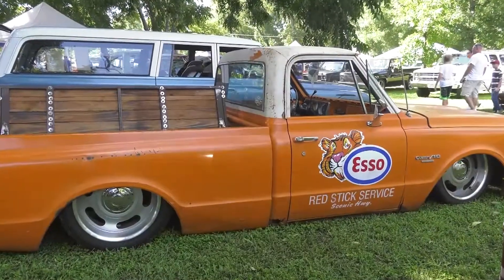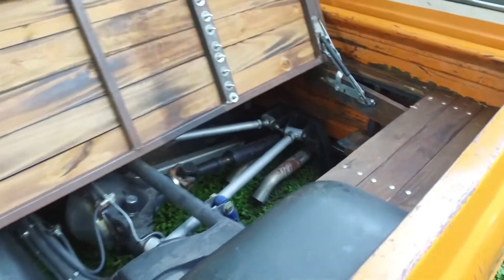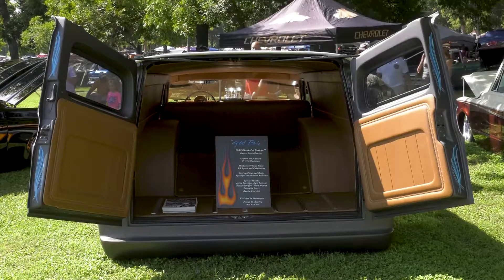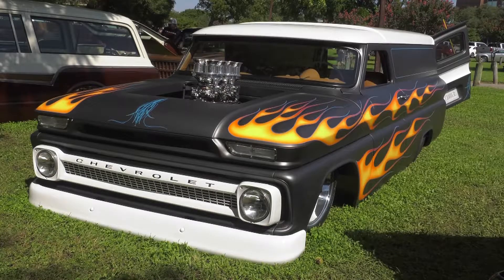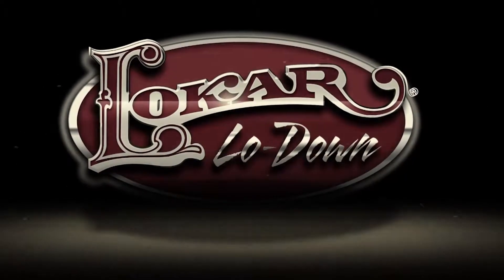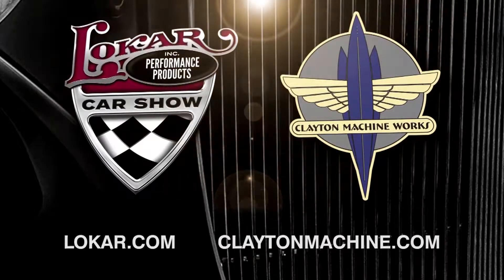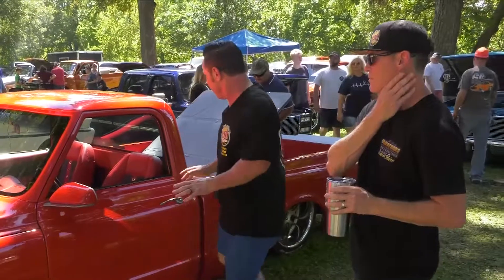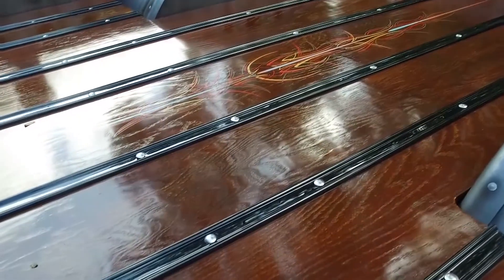Lokar Car Show EP 1813 - C-10's In The Park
The Largest C10 gathering in the South".  An all 47-87 GM truck event held in beautiful Waxahachie, TX at Getzendaner Park.